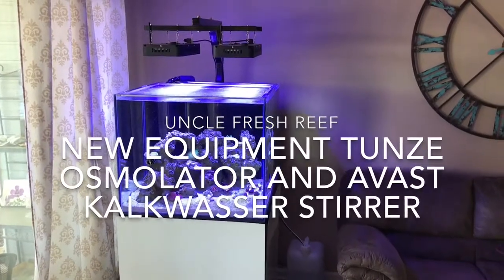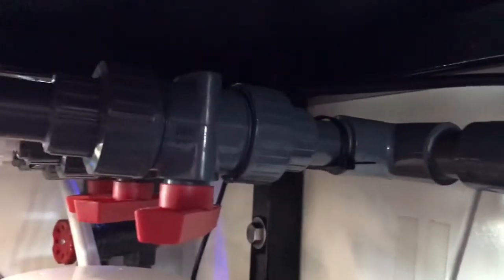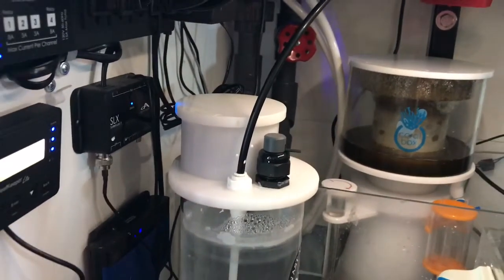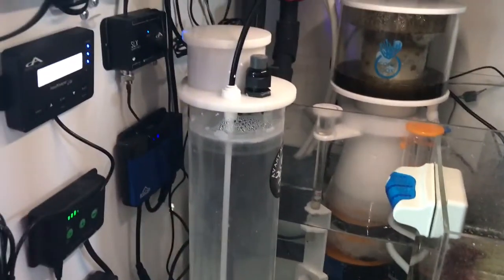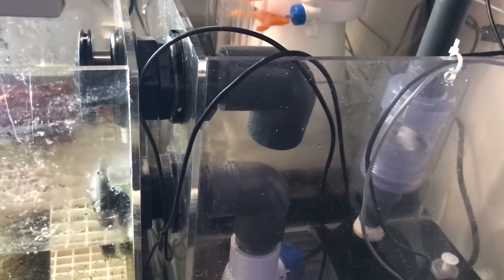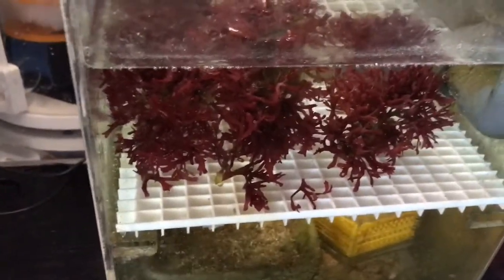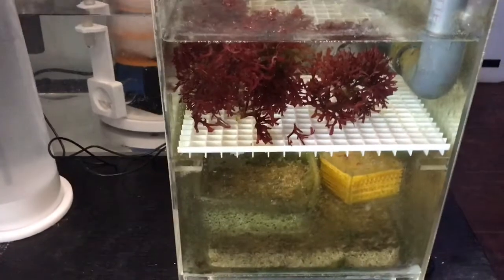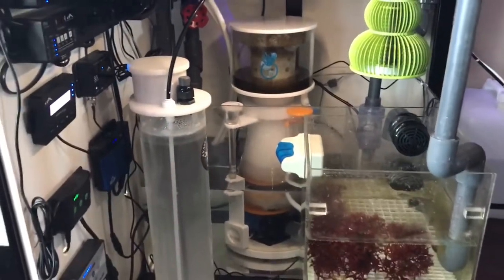New Equipment Update! Tunze Osmolator and Avast Kalk Stirrer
Solving my PH issues as well as problems with using Kalkwasser mixed with ATO water through a pump. The @tunzegmbh Osmolator and @avastmarine Kalk Stirrer I got from @bulkreefsupplycom were a Home run! I also want to thank @algaebarn for helping me solve my macroalgae issues. Let me k ow of you have any questions comments concerns or rude gestures.